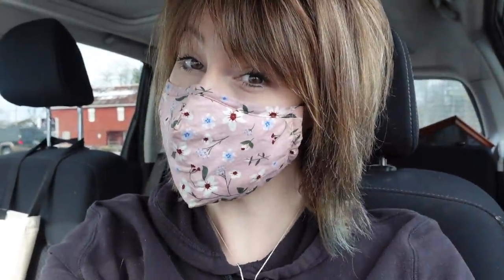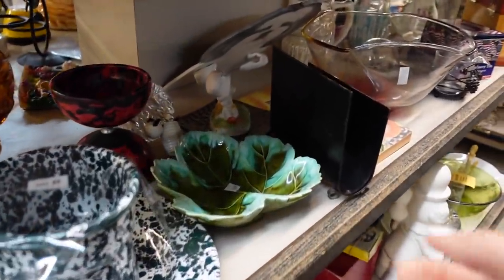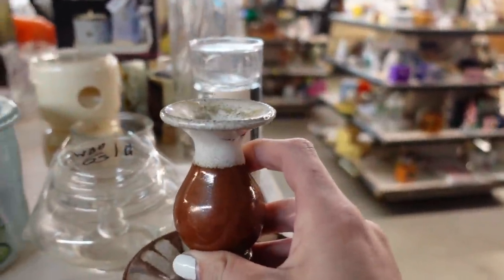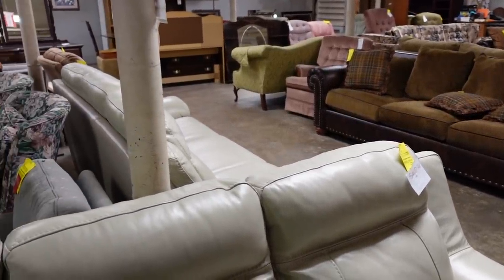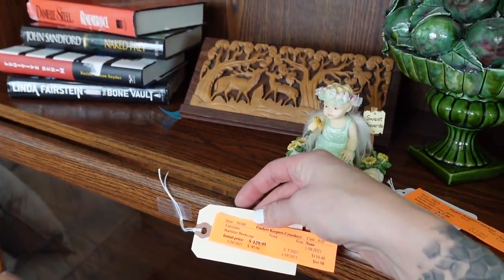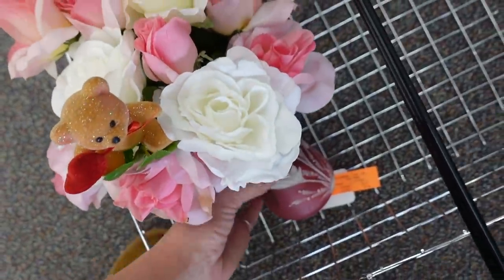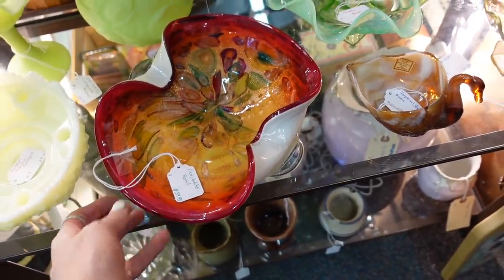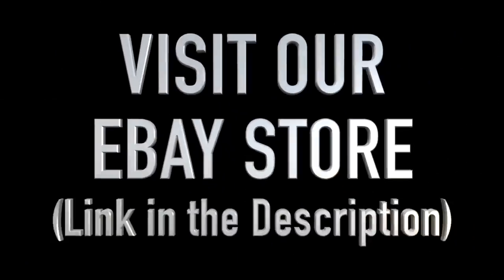$700?! I Hope IT FITS. | Thrift with Me for Ebay | Reselling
I visited Adams County Rescue Mission and Finders Keepers of Crosskeys in search of treasures that I could flip for a profit--and ended up spending over $700.